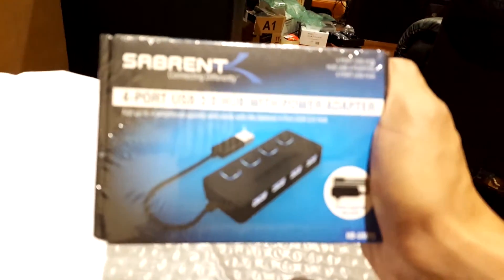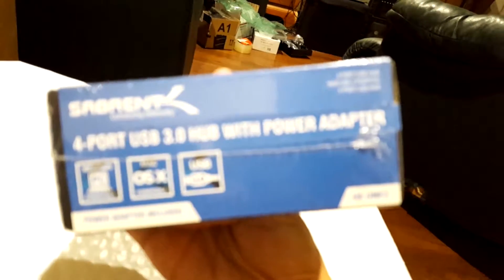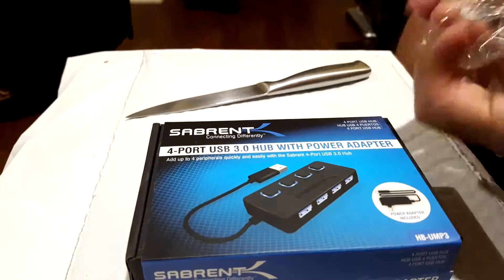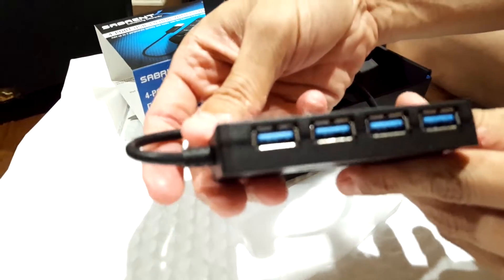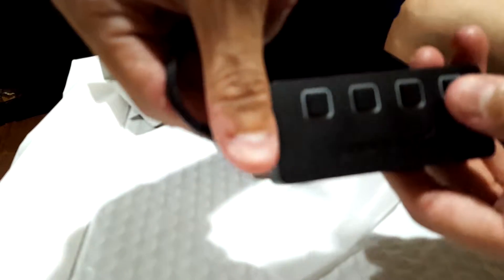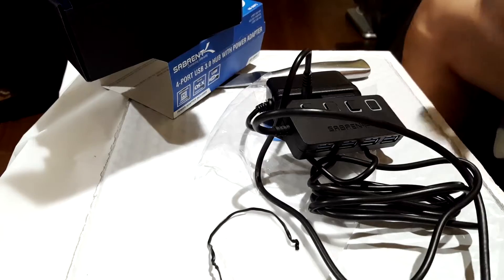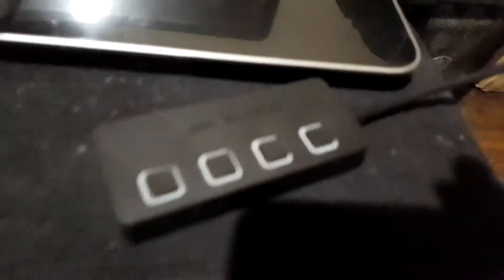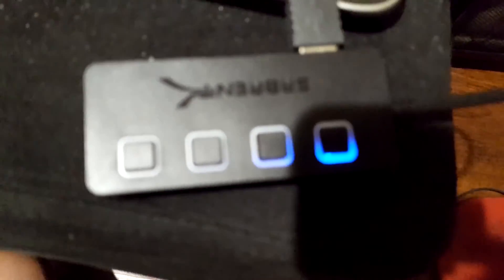Sabrent 4-port usb hub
Most everything you own needs usb these days.  Make you have enough and the right ones.  USB 3.0 is what I like to use.  Make sure your usb hub has extra power, because if it doesn't you may not have the needed power to charge your phone and other devices with this hub.

Sabrent 4-Port USB 3.0 Hub with Individual Power Switches and LEDs included 5V/2.5A power adapter (HB-UMP3)